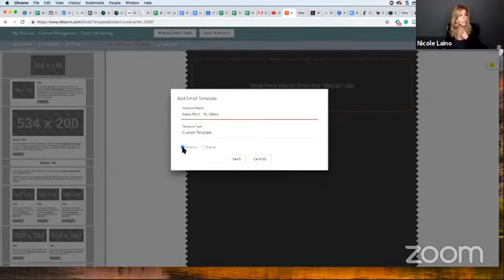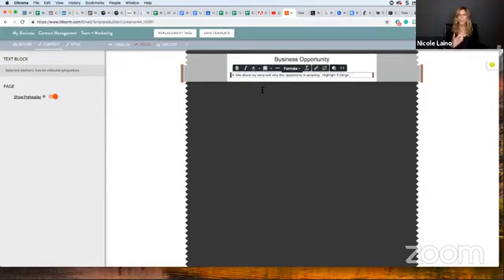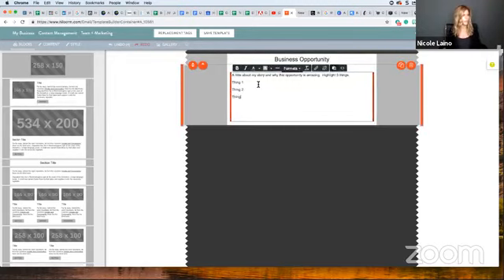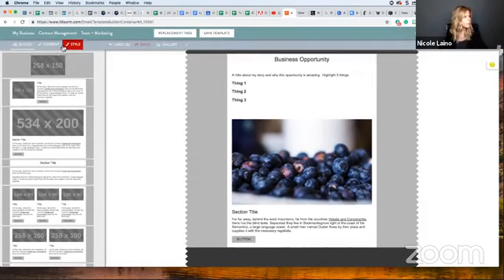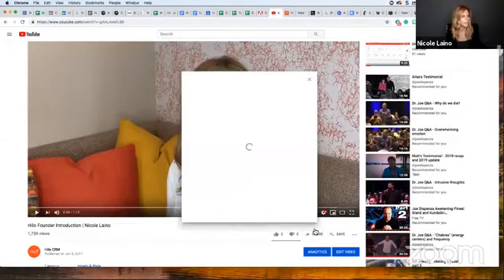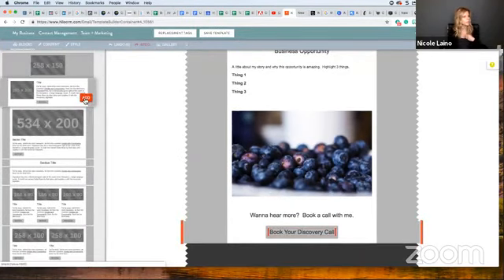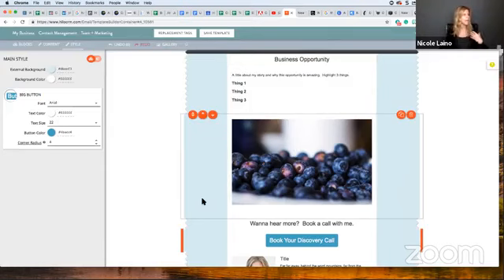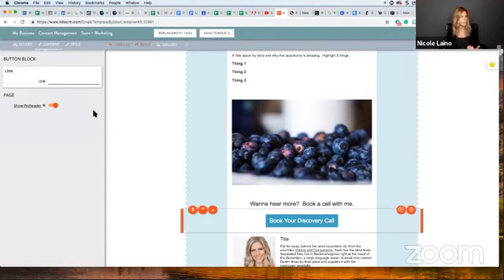How to add video to your Hilo Email Templates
In this video, you'll learn how to transform your email marketing by adding video to your Hilo email templates using our Template Builder.